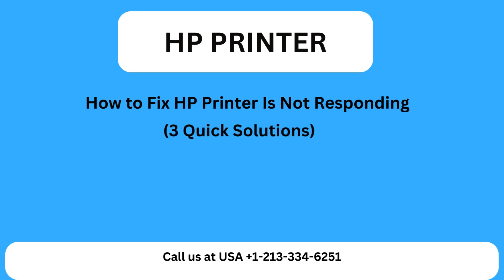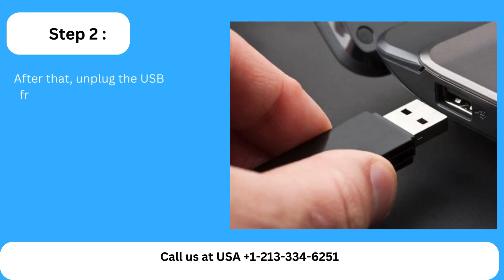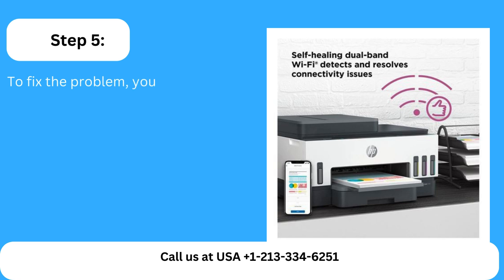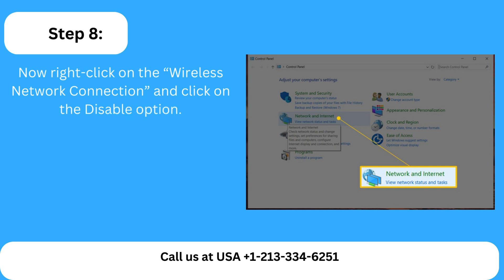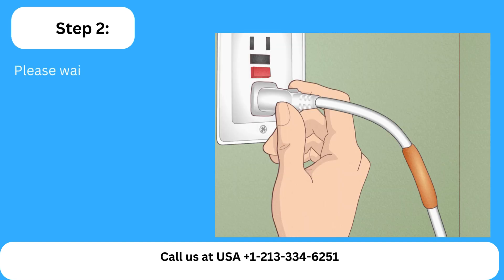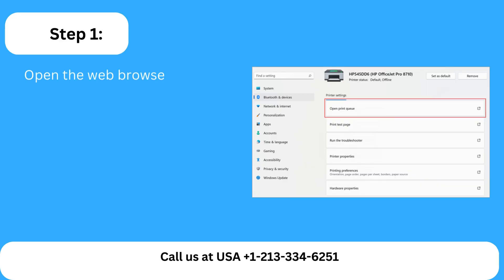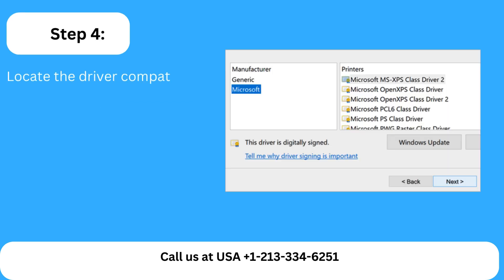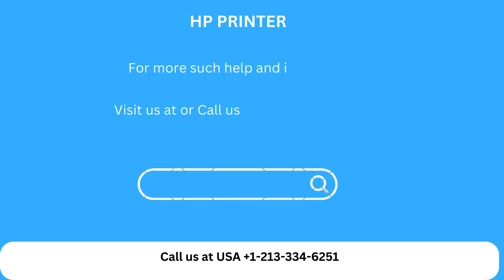HP Printer Setup | Full Printer Setup | Deskjet 2700 Series | 123.hp.com/setup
This video reviews the method to do the wireless setup of your HP DeskJet Printer.

123.hp.com/setup
123 hp printer setup